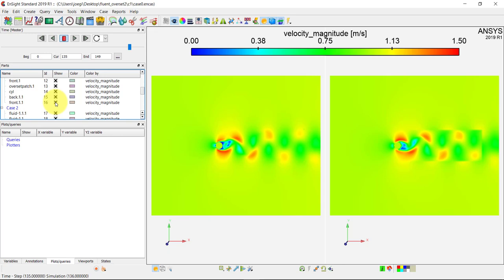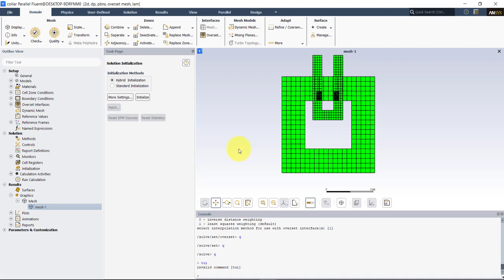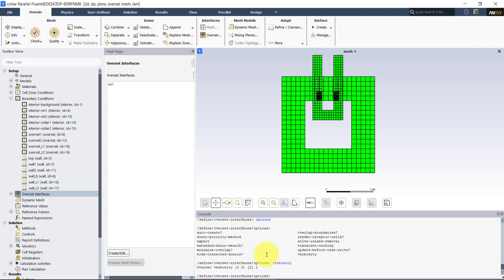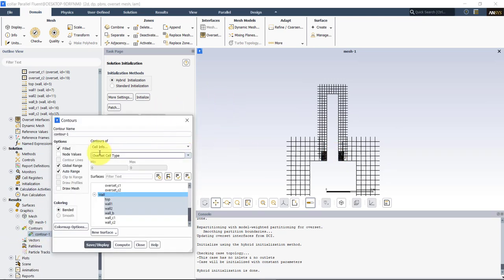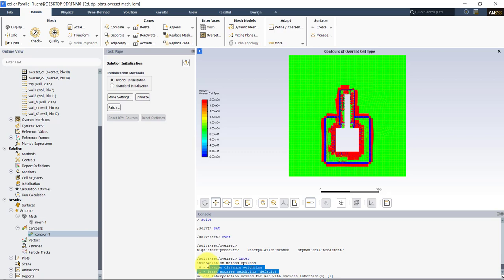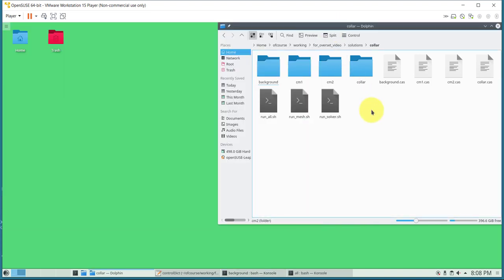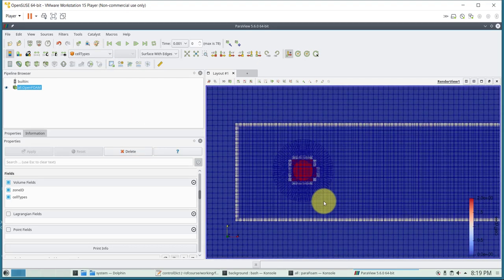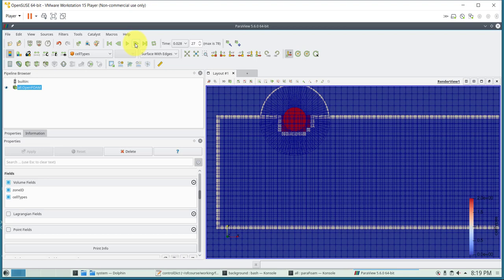Overset meshes with OpenFOAM and Ansys Fluent | CFD lessons | Part 10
This is the final video on overset meshes. This time we address best standard practices and tip and tricks when dealing with overset meshes in OpenFOAM and Ansys Fluent.

Note: to run this tutorial with Ansys Fluent you will need version 19 or 2019.  To run this case using OpenFOAM, you will version 1812.

If you are interested in acquiring HPC time and getting on-demand access to Ansys Workbench and Ansys Fluent at competitive prices, you can contact our technology partner DLTM by sending an email to the following address: .